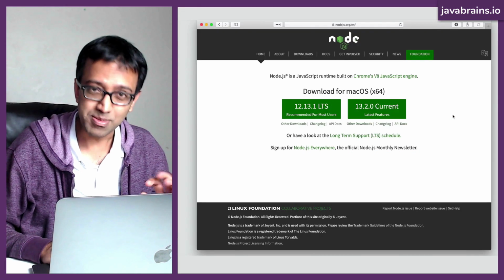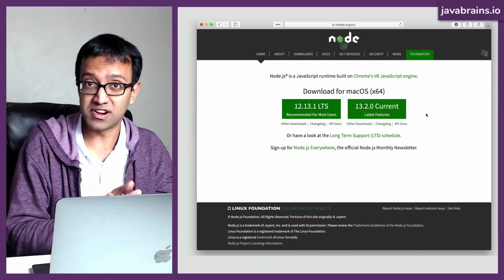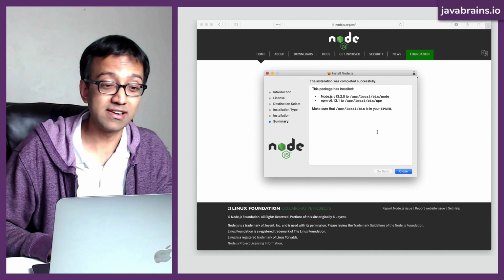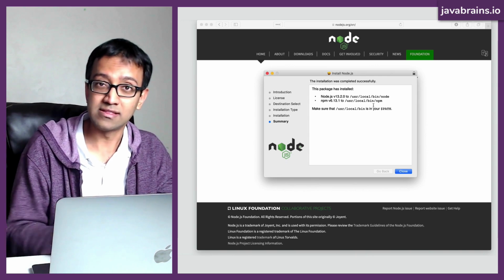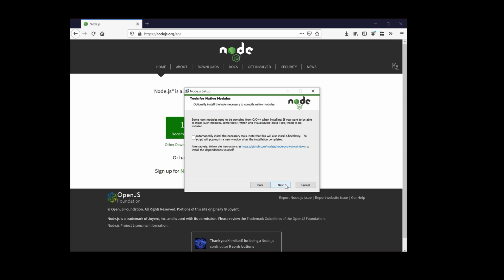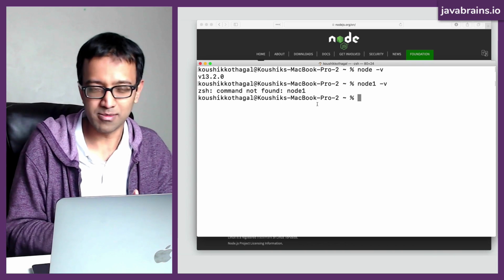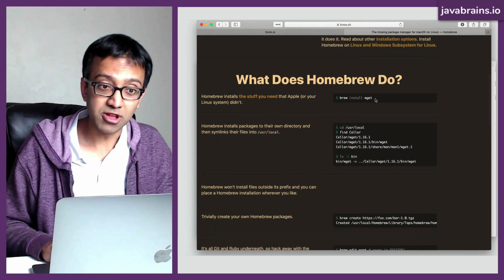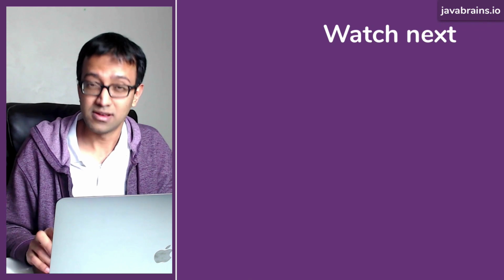Installing NodeJS for development - Node.js Basics [03] - Java Brains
Have you seen the new Java Brains? now for awesome courses and content!
Learn how to install Node.js on a development computer step-by-step.